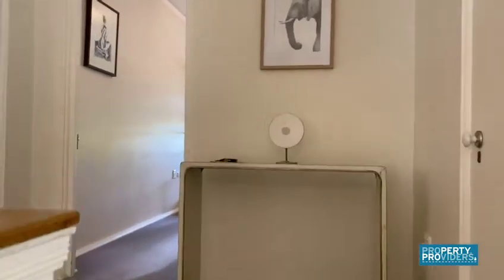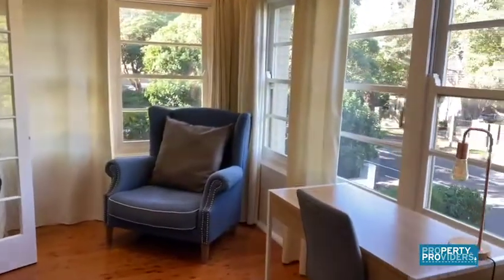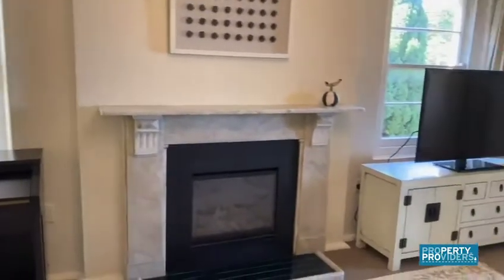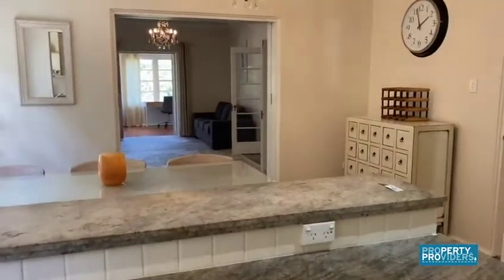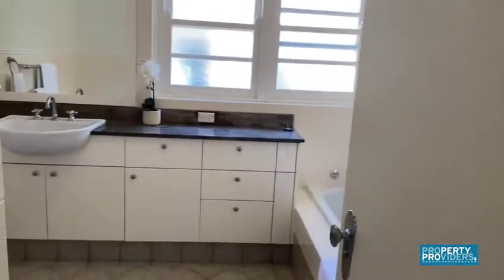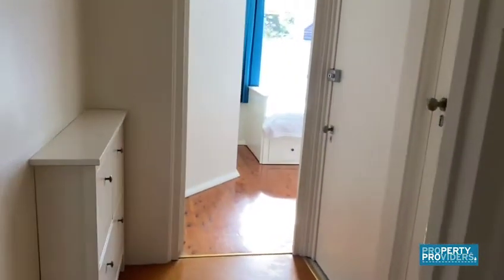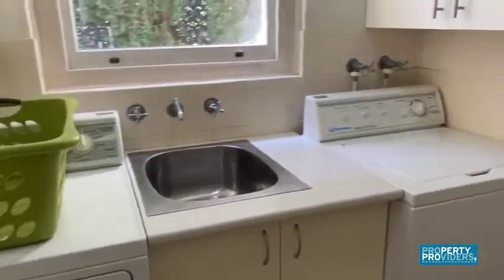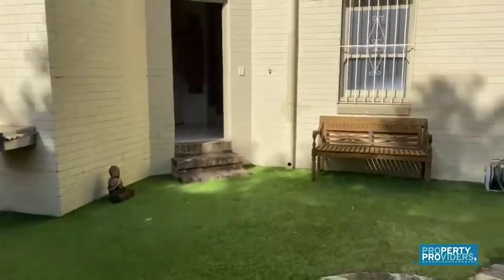2 at 8 Raglan St, Mosman Tranquility Garden Apartment #2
This spacious furnished apartment covers the entire top floor of this stunning residence.

Tucked away off Raglan Street in a gorgeous federation building - this furnished residence offers peace and serenity while being only a short distance away from the hub of Mosman Village.

Raglan Street is one of the most prestigious addresses in the country and you'll quickly understand why when staying in this spacious and classy apartment. From the property, you can walk up to Mosman village in under 5 minutes, where you will find boutique shops, restaurants and cafes aplenty to brunch and lunch. Getting to Balmoral Beach couldn't be easier with a quick car journey down the hill. For those looking to head into central Sydney, the Mosman ferry wharf is nearby, or you can hop on the bus that goes directly to Wynyard from outside the front door. On the weekends take the time to explore the beautiful Sydney Harbour National Park with walks all around the headland taking in views across Manly and the Eastern Suburbs. A local secret spot is the walking track to Cremorne which provides uninterrupted views of the iconic opera house and harbour bridge. This truly is a case of 'Location, Location, Location'!

Core Features and Benefits:

    3 generous sized bedrooms

    Master bedroom with built-in wardrobes and door leading to study room

    Study overlooking the courtyard garden

    1 bathroom with separate bath and shower

    Stairs that lead to the laundry room with industrial washing machine and dryer

    Comfortable and spacious living room with working gas fireplace

    Cooks kitchen with plenty of work surfaces and fully equipped with gas hob, dishwasher etc.

    Unrestricted street parking

    Exclusively managed by Property Providers - an award-winning, locally licensed agency and active member of REINSW and HRIA.